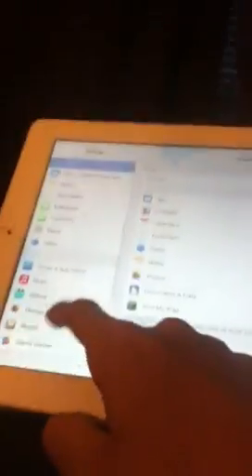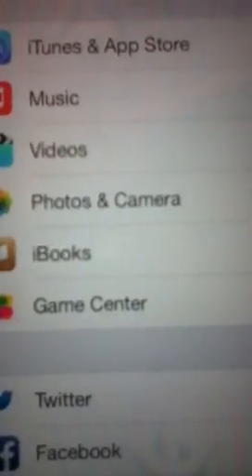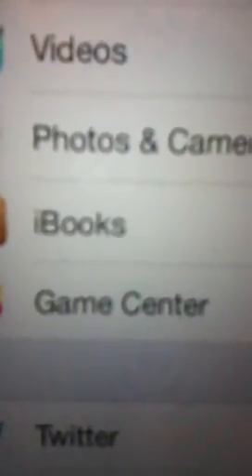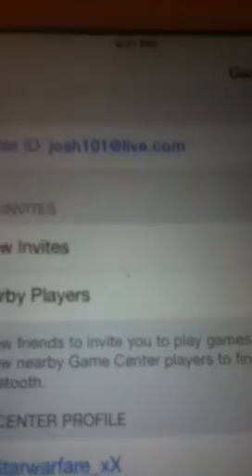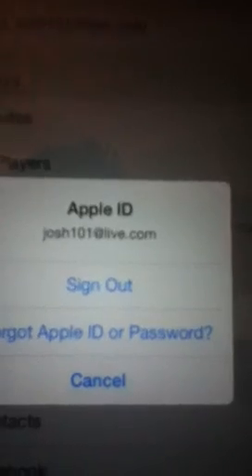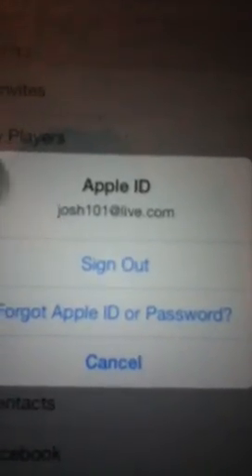How to log out of GameCenter for IOS 7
Hey guys today I will show you how to log out of GC. I did it because some people didn't know how to log out of it because of iOS 7.
How to logout
1.Go to settings
2.scroll down until you see Gamecenter
3.tap on gamecenter
4.tap on your email
5.logout